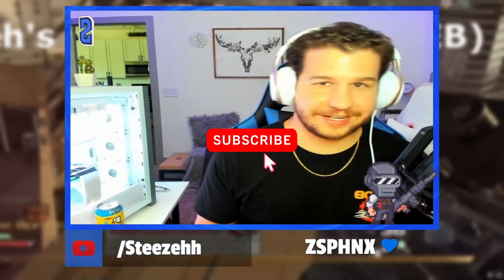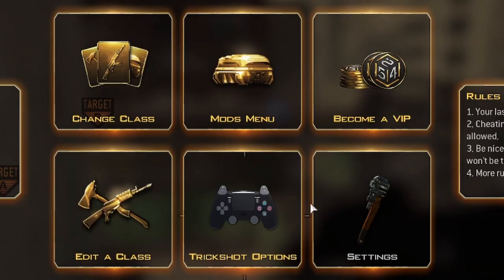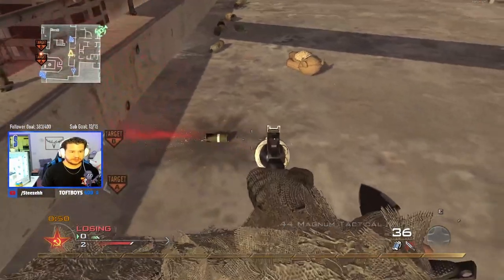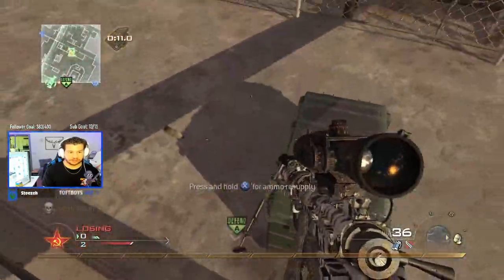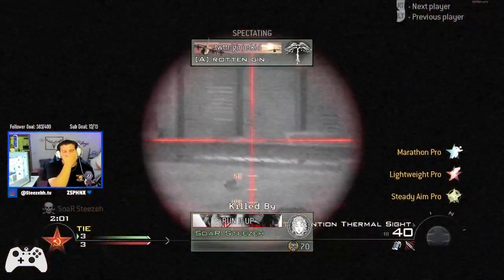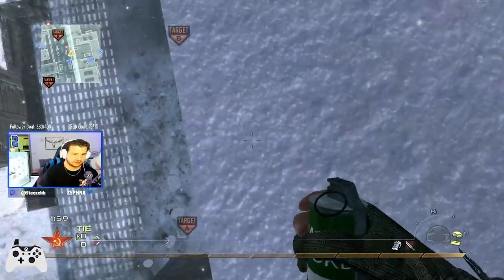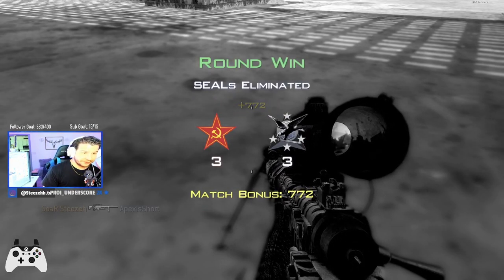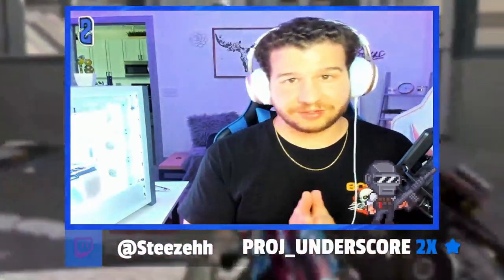How To Carepackage Stall on IW4X / MW2 (Trickshot Tutorial)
I hope this helped any new or experienced gamers with how to Carepackage Stall on IW4X or MW2! I'm going to be uploading on YouTube EVERY SUNDAY so your subscription will be worth it! I stream weekly!

Steezeh Steezehh COD MW2 Modern Warfare 2 Trickshotting Intro Introducing Ep. #1 Modern Warfare 2 Reverse Reload OG Edit Editing Cinematics Viral Youtube Twitter Instagram Twitch Streamer Gamer Xbox One Series X Logitech Razer Corsair Live Reaction Full Render Running Man Glide Triple Wrist Twist Over The Shoulder TopSpin Tac Knife Flip Cat Walk Silent Shot Reload Cancel Jitter Predator Missle Cancel YY Double Tap Y Double Glide GFlip HFlip TopSpin Cross Map Trickshot No Scope Highrise Terminal Underpass Afghan Scarpyard Derail SubBase Karachi Favela Quarry Double Temperrr Shot Frag Throwback Stun Throw Sea Lion Willy G Shot Rafica Glide Scope In Reload Headshot Knife Cancel GFlip Zoom Load Claymore Cancel Ladder Stall Over The Shoulder Nac Obey FaZe eRa Dare SoaR Dawn BoLT NmS pX Maze Senergy OGK GWK UC